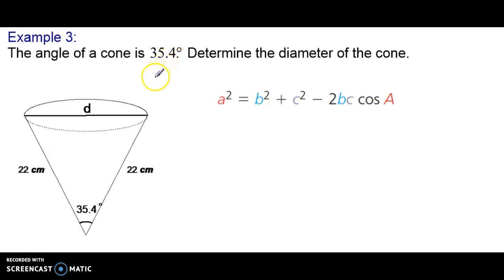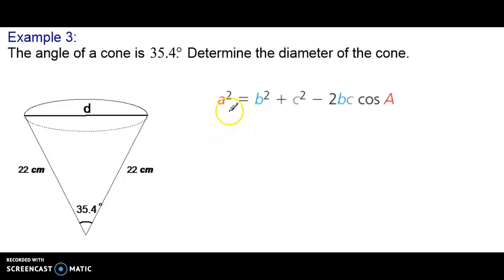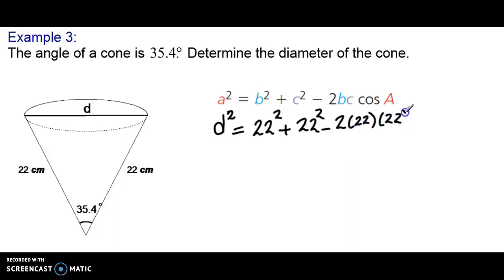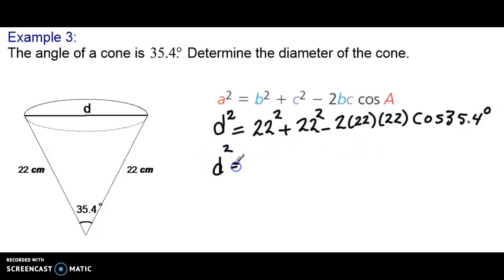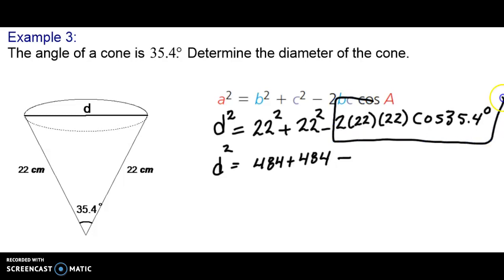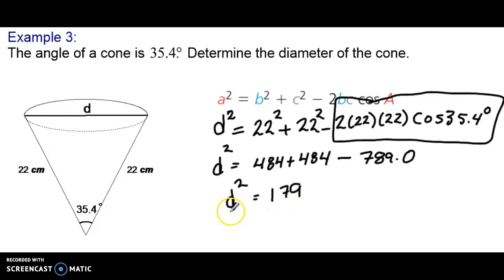M2201 Section 3.3 Ex.3